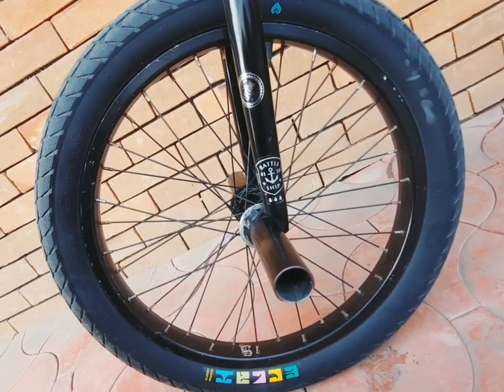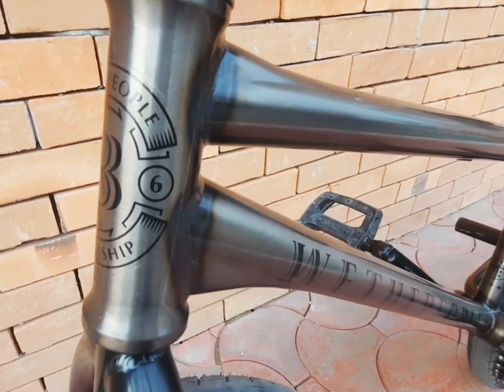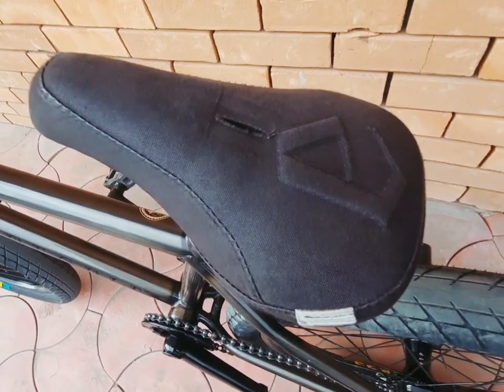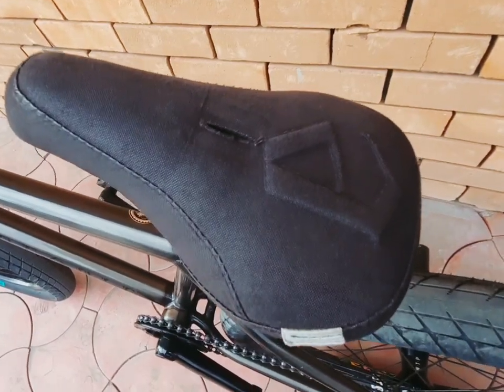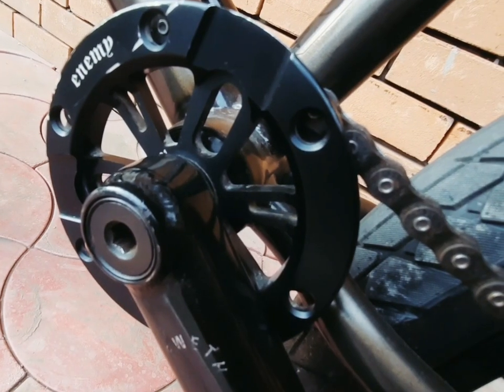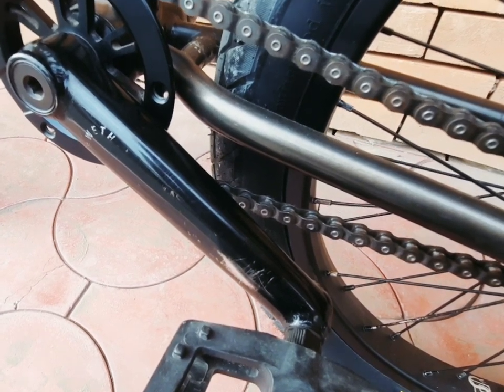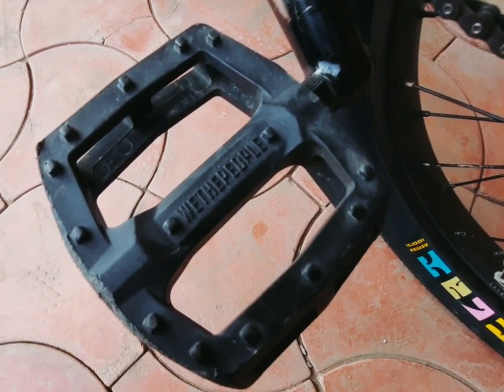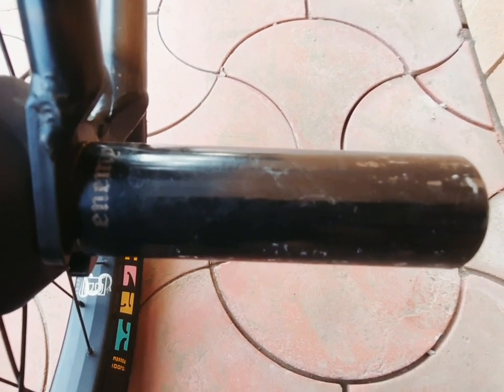Wethepeople bmx x enemy components bike check 🔥 ( BMX PHILIPPINES )